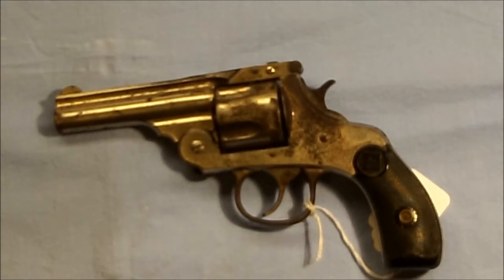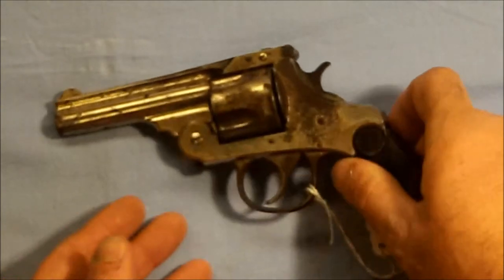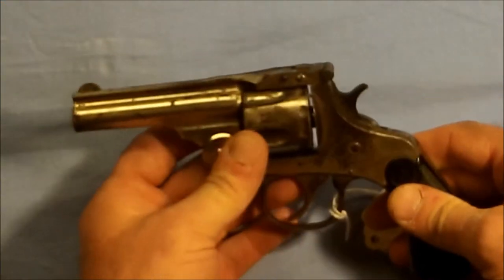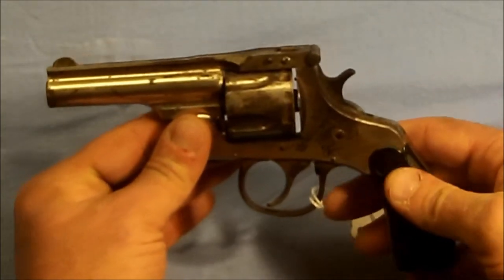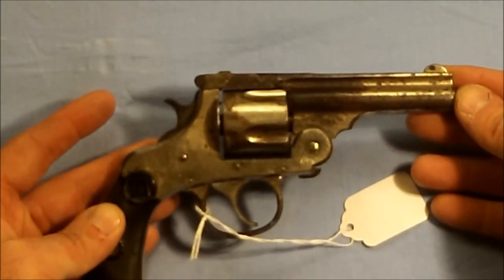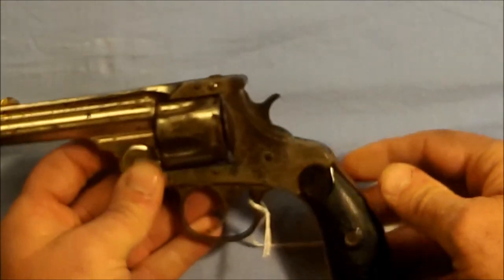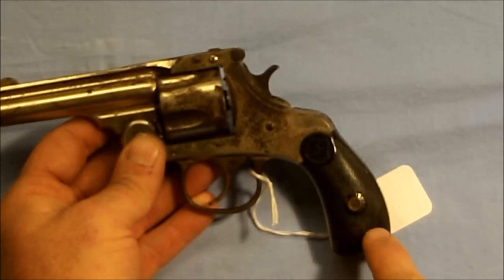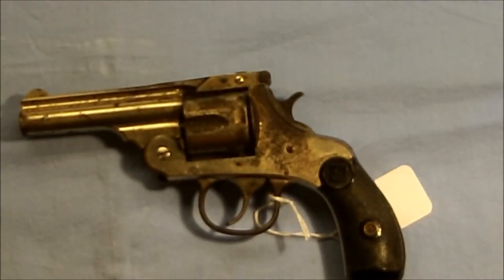H&R 32 S&W Breaktop